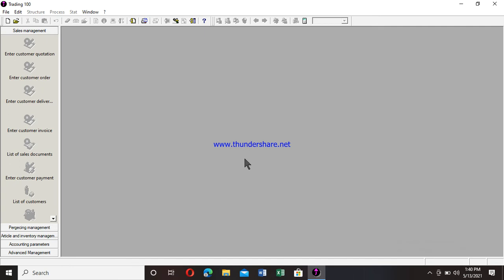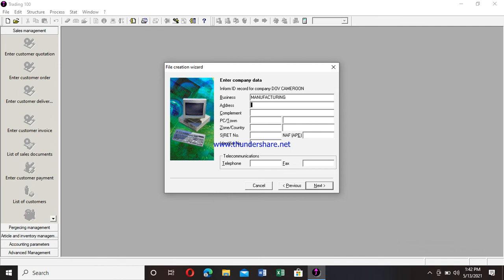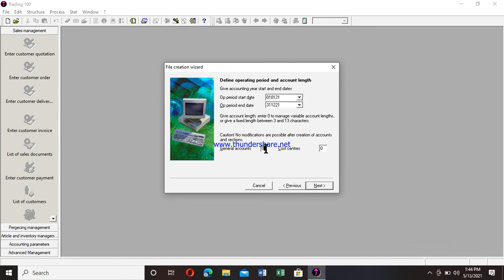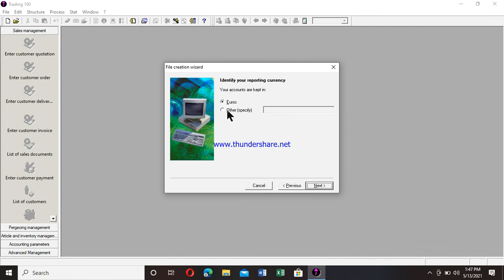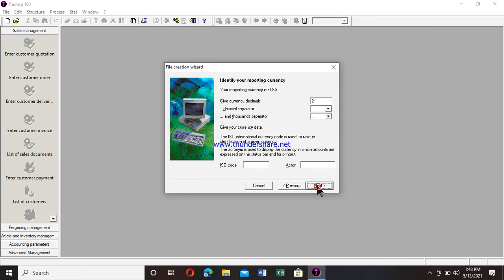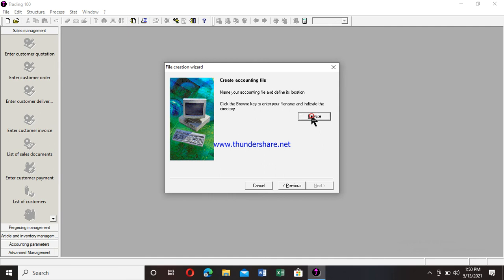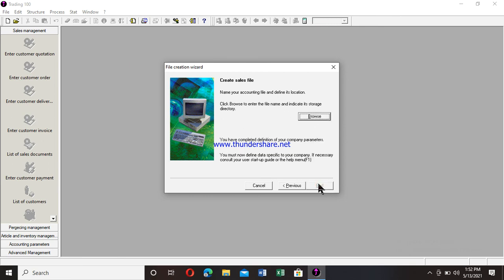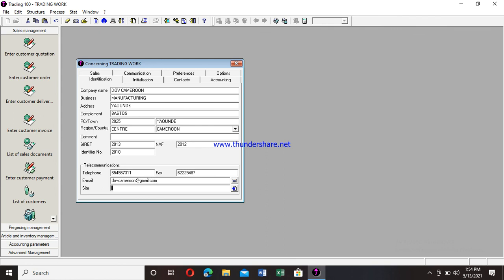HOW TO CREATE A COMPANY IN SAGE SARRI TRADING 100 (GESTION COMMERCIAL )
In this tutorial, i will be presenting to  audience the various steps on  how to create a company in sage sarri trading 100. the purpose of this tutorial video is to assist degree students, professionals working in manufacturing companies or in the inventory department of commercial company's, and lecturers of this said program at degree level with skill they need in order to overcome their challenges in their respective work places.